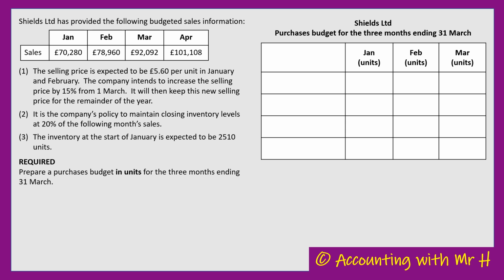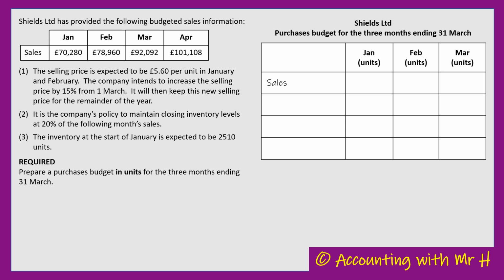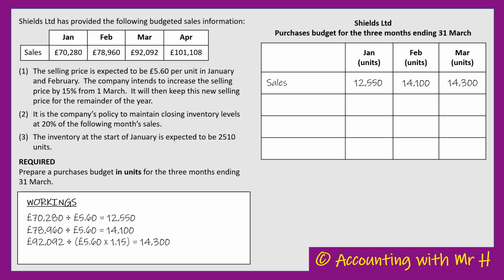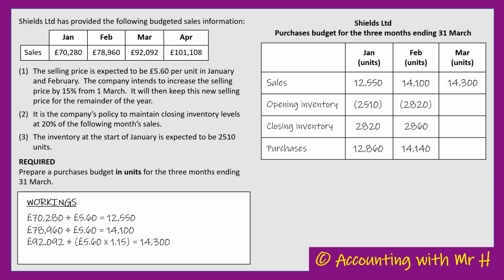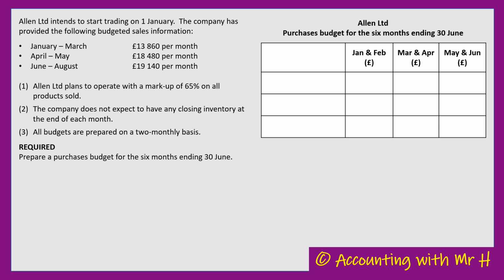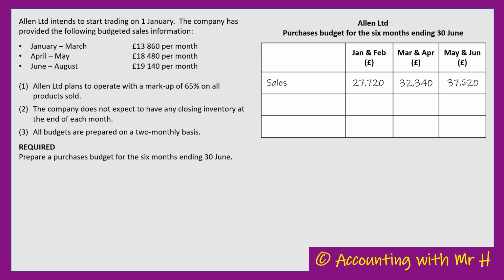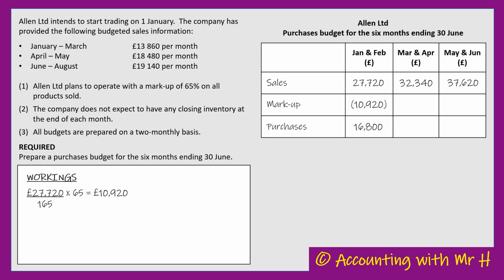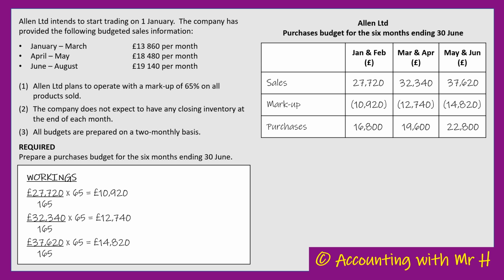The Purchases Budget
A walkthrough of TWO example questions requiring the preparation of a purchases budget.